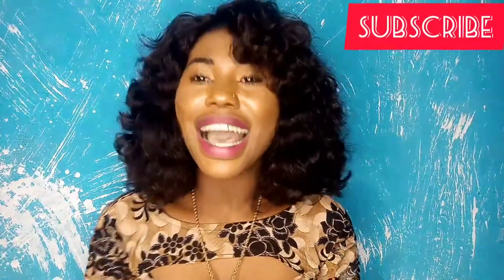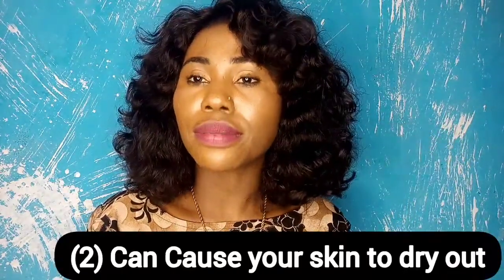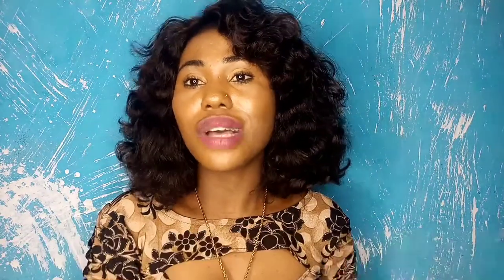Side effects of using dettol antiseptic for acne,pimples,rashes & feminine hygiene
Hey beauties, in this video I'll be talking about the side effects,pros and cons of using the dettol antiseptic liquid for treating pimples, acne and also general use.
(for treating acne, pimples and rashes)  to enlighten us that, even though the dettol antiseptic is an amazing products, it could also be a hazard in our skincare regimen if we don't use it properly. This Video isn't meant to scare you rather its a tool for guidance,so that as much as we want to extract the juice of this beautiful product, we're also aware of its side effects to prep you so you can take extra precautions

My opinions are based on my experience and personal research,should you have any concern please consult a professional before taking any step.